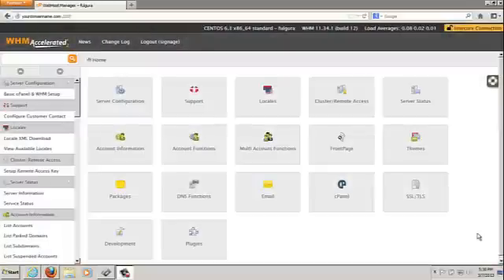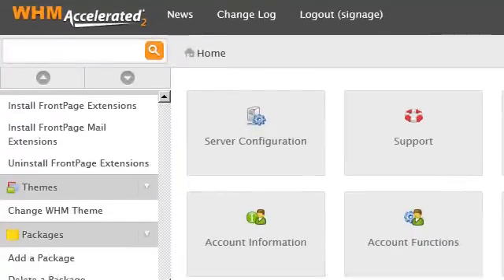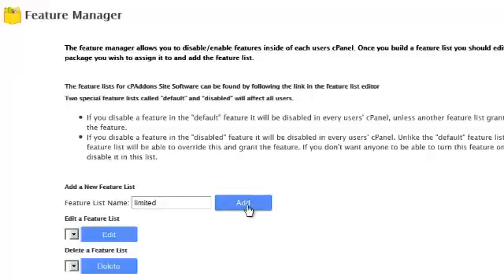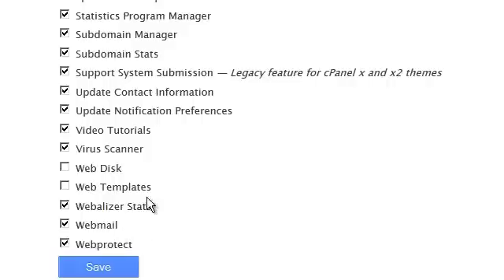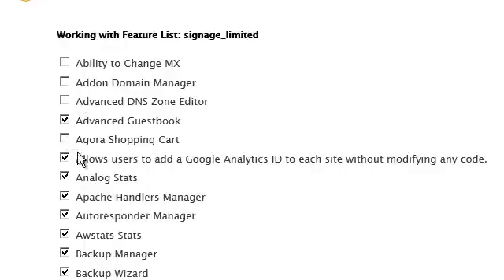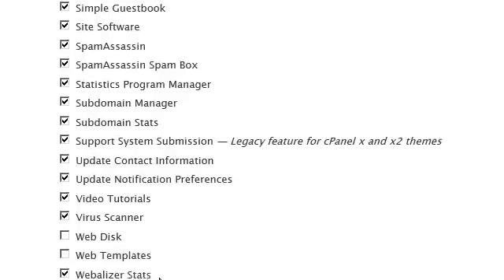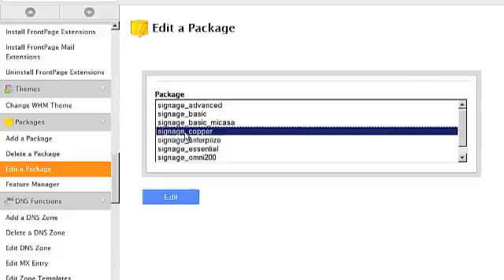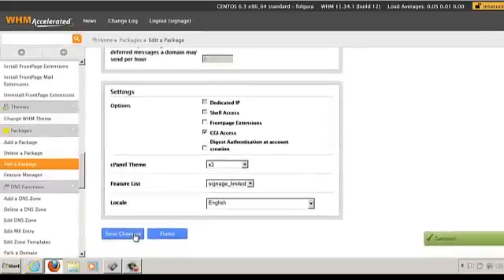Using the Feature Manager in WHM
This tutorial will demonstrate how to create and modify features inside of WHM. The features refer to those provided by cPanel such as the ability to modify MX entries, set up a web disk and so forth. Depending on the package, you create you may offer some clients certain features while limiting other clients to just some of the them.